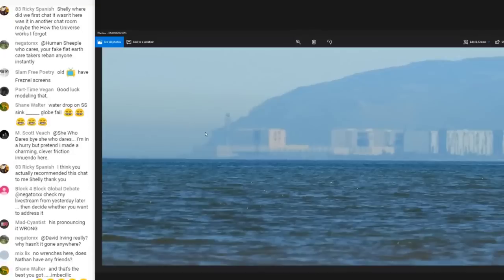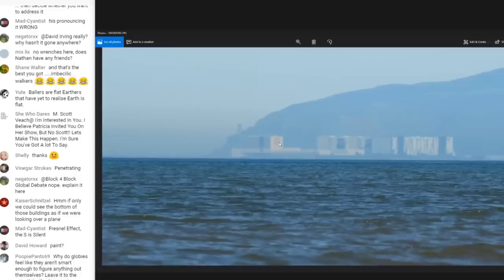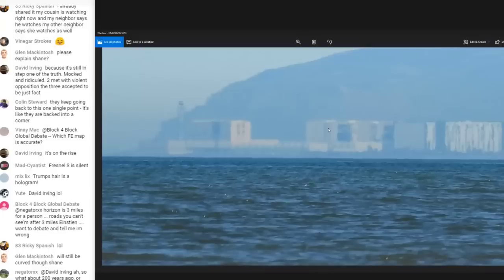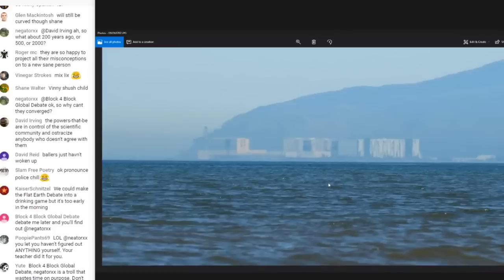The Best Of Flat Earth Debate 2